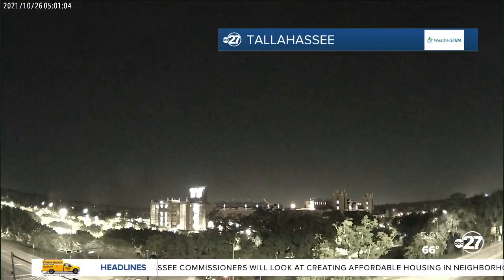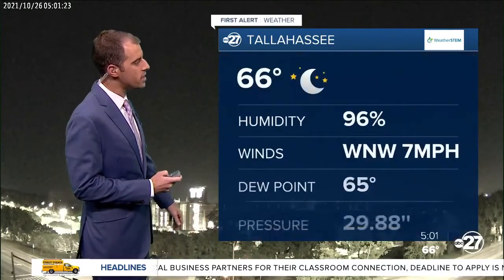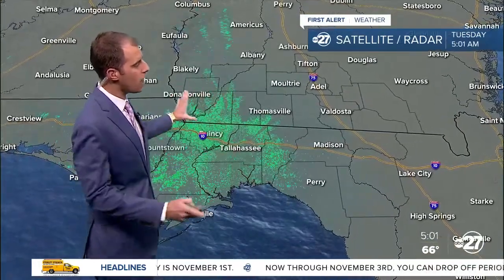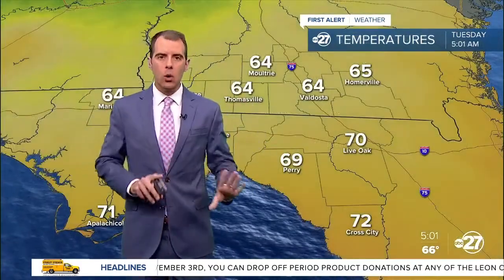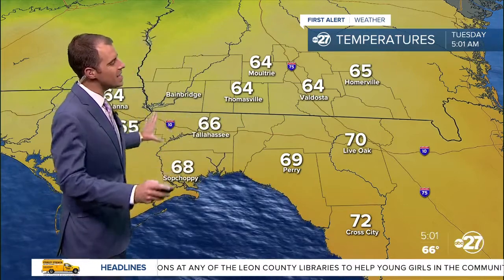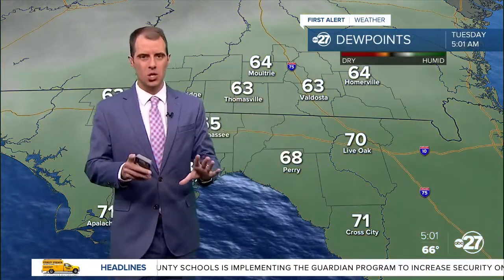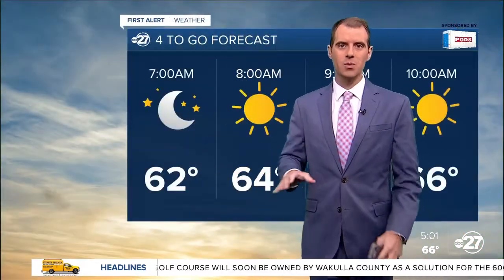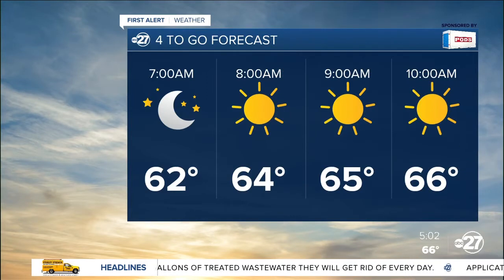First Alert 4-To-Go Forecast (10/26/2021)